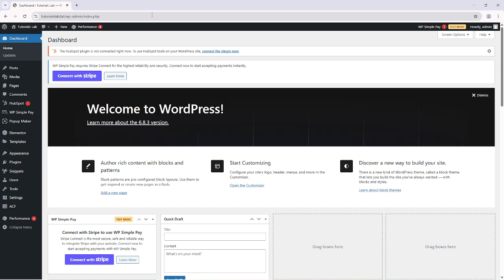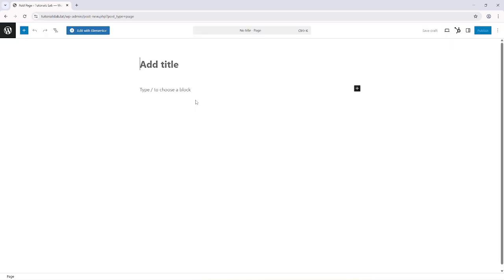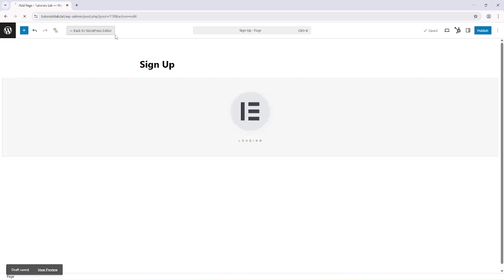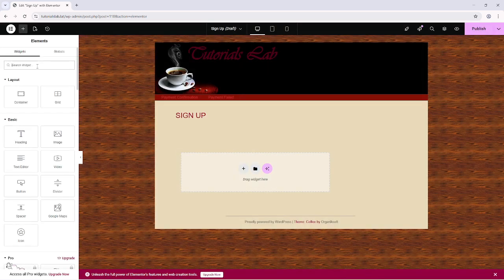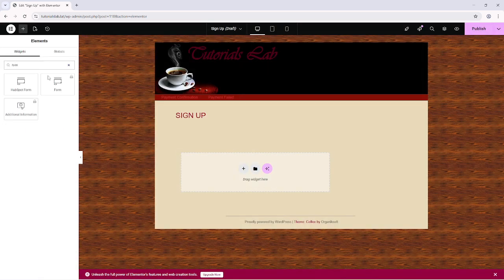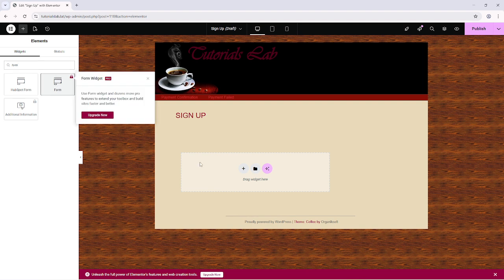How To Collect Form Submissions With Elementor (Tutorial 2025)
Along the way, you'll learn collect Elementor form submissions tutorial, how to get Elementor form data, store Elementor form entries guide, manage Elementor contact form submissions, view Elementor website form data, Elementor Pro form submission collection, saving Elementor form leads, setup Elementor form entry management, access Elementor form results, retrieve Elementor form submissions, enable Elementor form data storage, collect form entries using Elementor